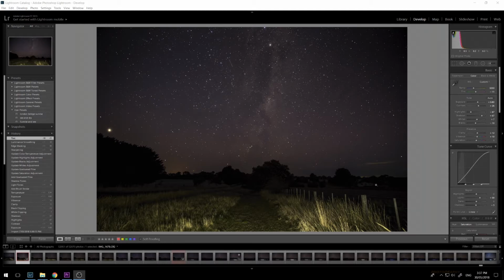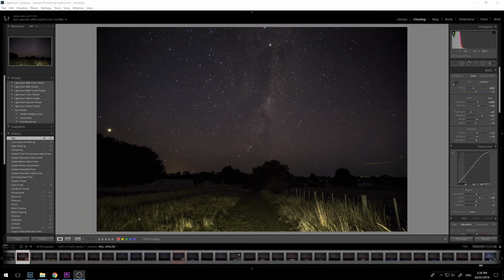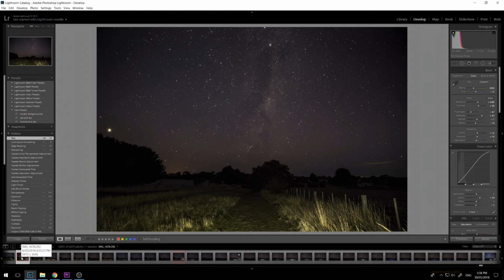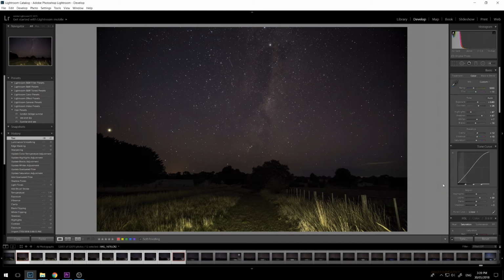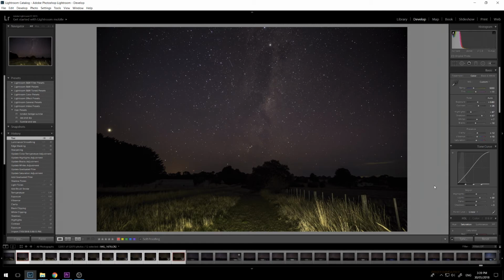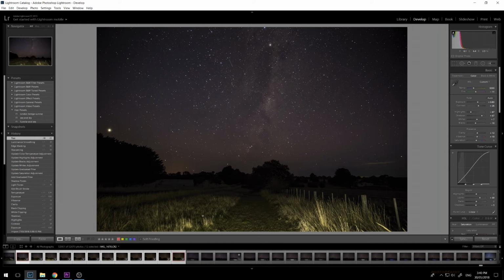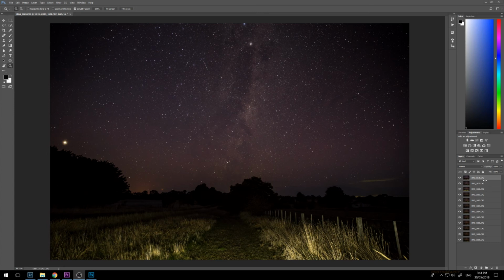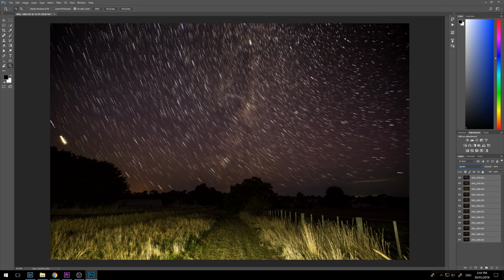Creating Star Trail Photography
This video shows you how to create star trails using your series of shots in Lightroom and Photoshop.
You need to make sure you have viewed previous videos in this series on how to take your shots and how to edit them.